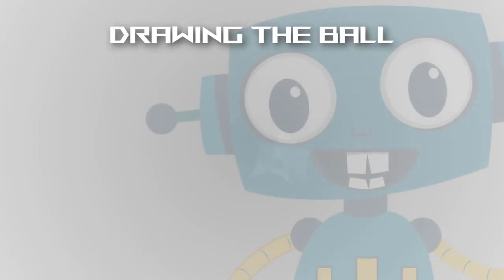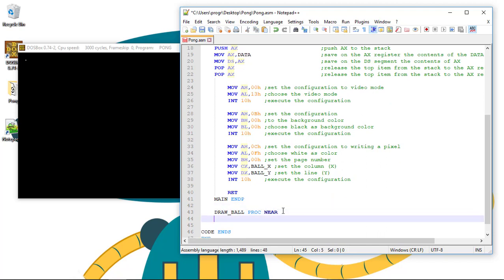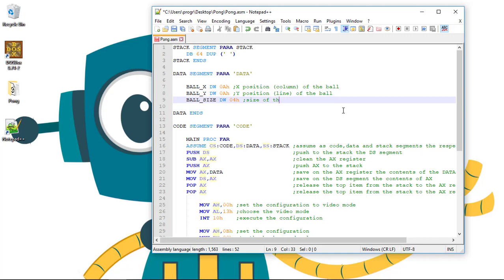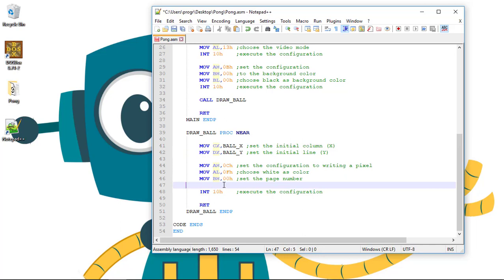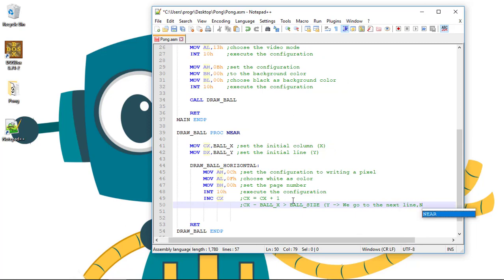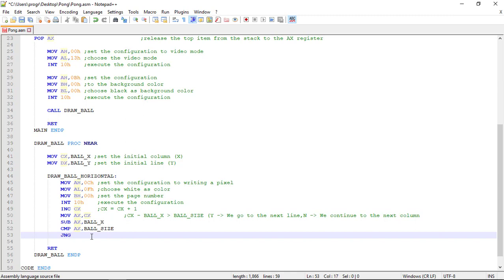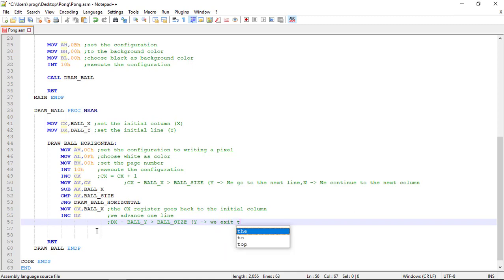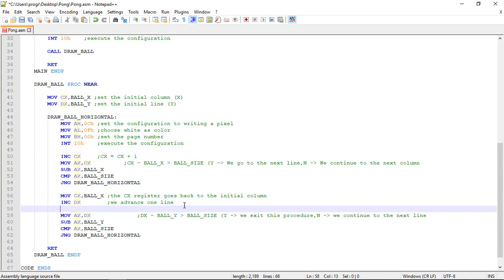[MASM] 8086 Assembly - Pong - 06 Drawing The Ball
In this video we created a procedure that draws the ball given its size and initial positions.

We learned how to create and call procedures inside our Assembly programs.